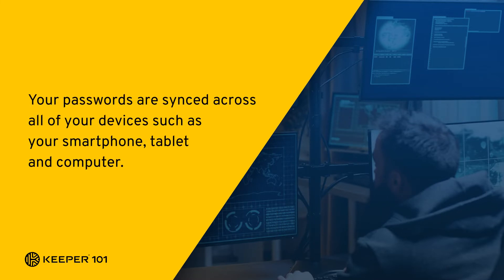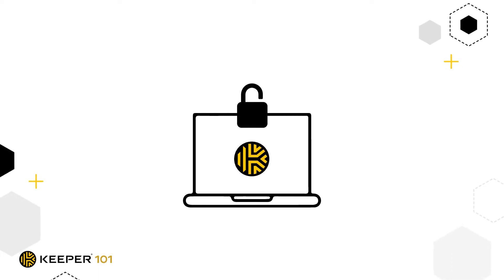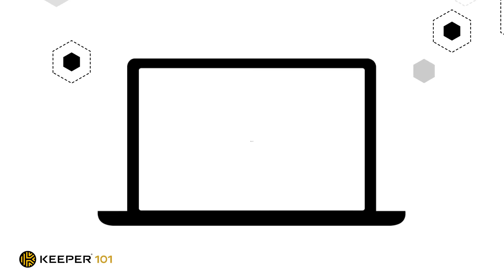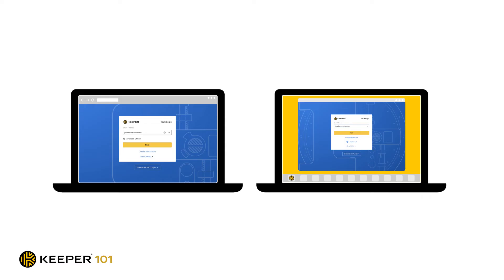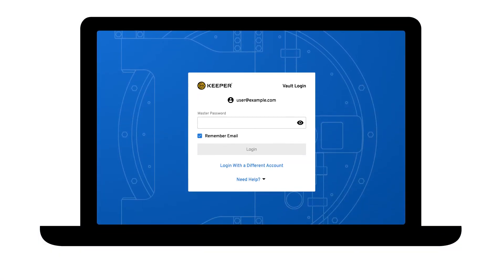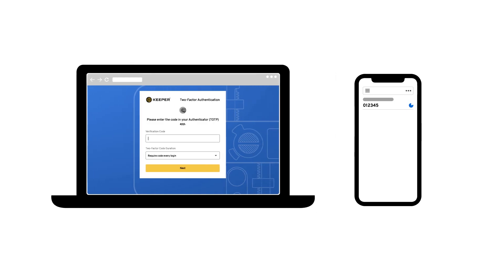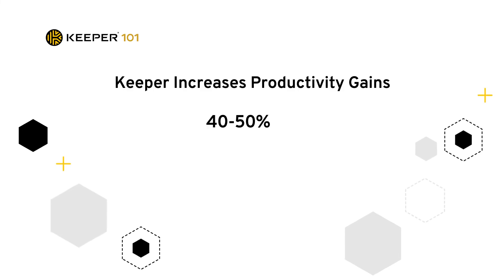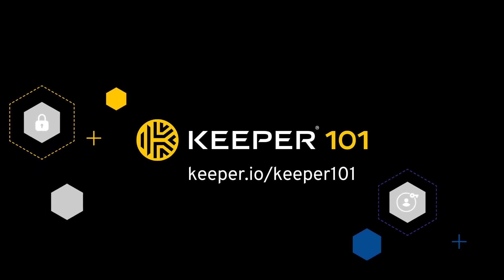Welcome to Keeper Business and Enterprise for End Users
Welcome to Keeper for Enterprise End Users

What is Keeper?
Keeper is a cloud-based password management application and digital vault that protects and stores your website logins and passwords, financial information, and other sensitive documents and information. Keeper can generate unique, secure passwords for you that you can unlock with a single Master Password or through Single Sign On. Keeper makes it easy to login to websites without having to remember multiple passwords. Your passwords are synced across all of your devices such as your smartphone, tablet and computer. Keeper’s sharing features allow you to securely share login information with your teams and coworkers.

Keeper provides users with built-in tools such as our “password change” feature that will update your passwords for you and can even warn you when it detects an “at-risk” password.
Keeper provides the highest levels of security and at the same time provides a simple user experience - with over 15 million users worldwide, Keeper Security is the proven industry leader, with the most secure and certified solution in the industry.

Passwords are the single greatest cause of a data breach. 81% of data breaches are due to weak or stolen passwords. Password management solutions provide an affordable and simple way for companies to solve the root cause of most data breaches. By helping businesses generate strong passwords as well as manage and securely share them among teams, they significantly reduce the risk of a data breach.